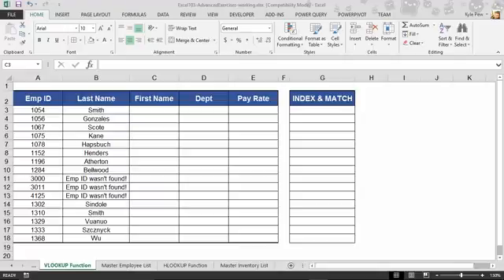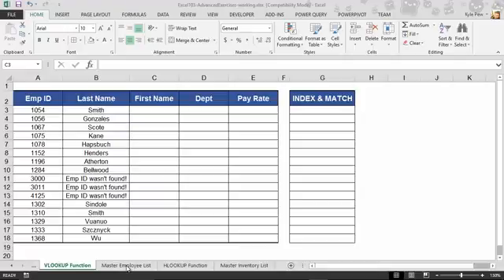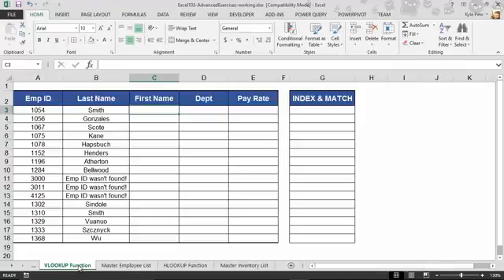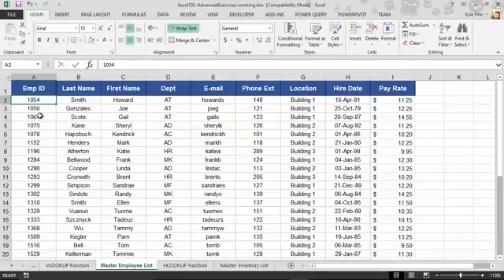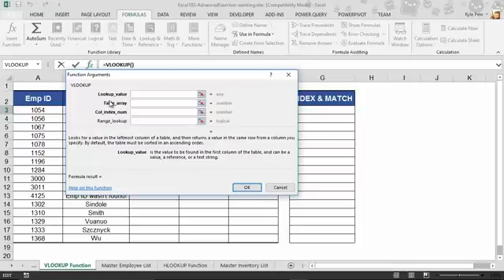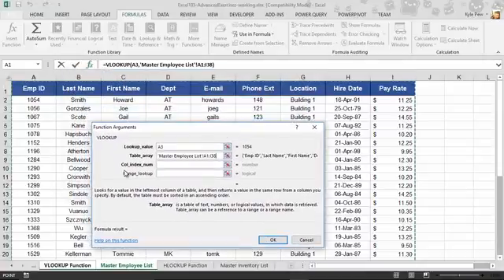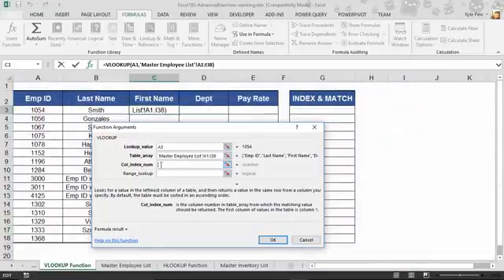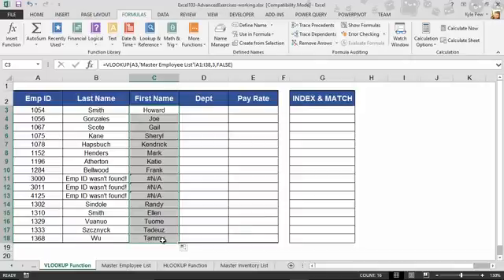Microsoft Excel VLOOKUP Example - 01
for more Excel tutorials and a complete Advanced Level Excel course

Use VLOOKUP, one of the lookup and reference functions, when you need to find things in a table or a range by row. For example, look up an employee's last name by her employee number, or find her phone number by looking up her last name (just like a telephone book).